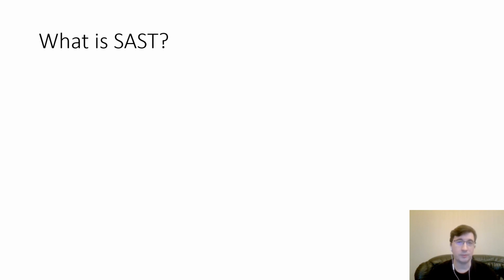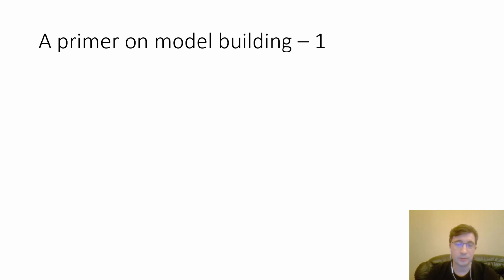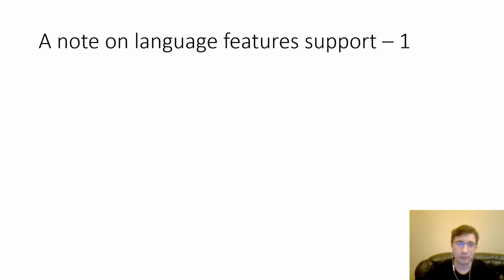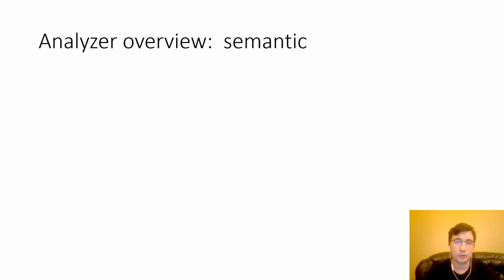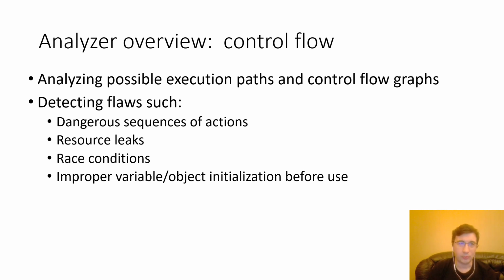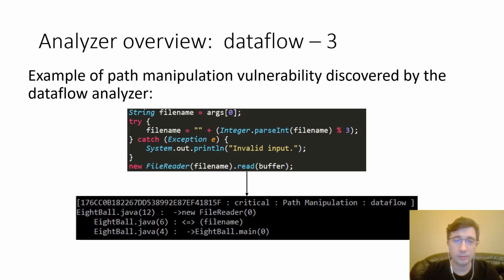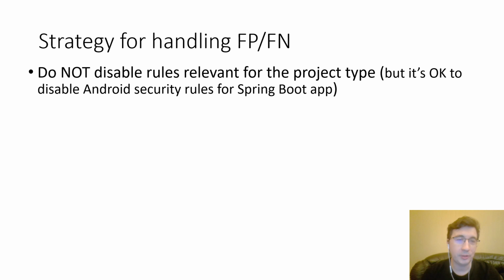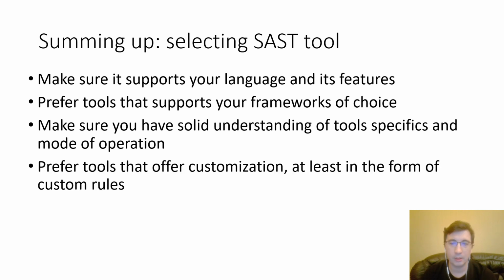sec4ev 2021 - Know Your Tools: Quirks And Flaws, Integrating SAST Into Your Pipeline - Artem Bychkov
Know Your Tools: Quirks And Flaws Of Integrating SAST Into Your Pipeline

Adding static security analysis into CI/CD pipeline is a great way to improve security and quality of the product’s codebase. But does it work as intended? Does a green pass mark really means there are no security defects left? Are we sure that all our code is even covered by the scans? And do we know how our programming paradigm affects the results? In this talk we’ll dive into types of static security analysis that currently exist, practically look into their respective strengths and weaknesses, and learn how to properly set up right tool for a project.

Artem Bychkov

Security Engineer at Advanced Software Technology Lab, Huawei
Artem was responsible for running end-to-end application security programs for several major financial institutions in Russia and was focused on every aspect of it, from design to security testing to process supervision. Now working as a principal security engineer at Advanced Software Technology Lab at Huawei.

More free content on our sec4dev Youtube channel!